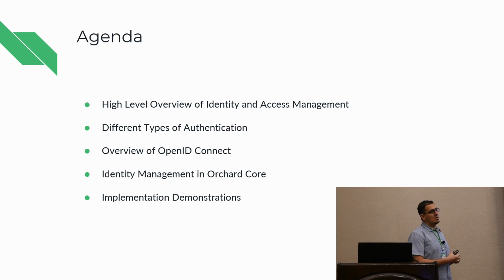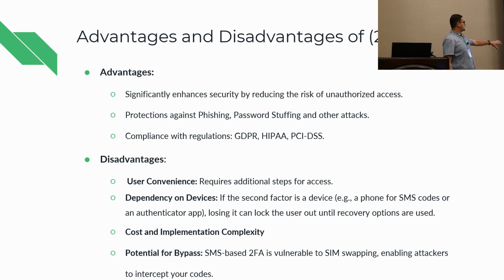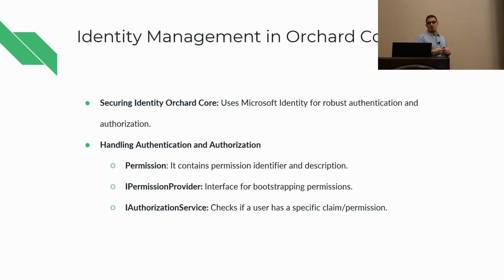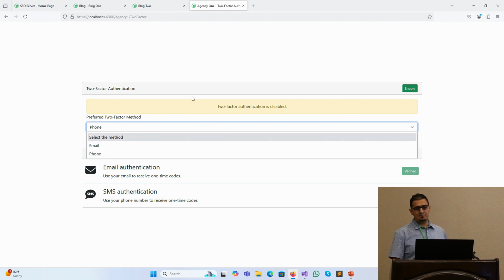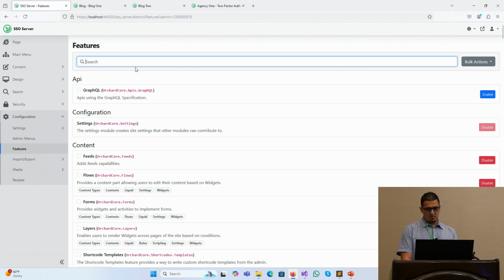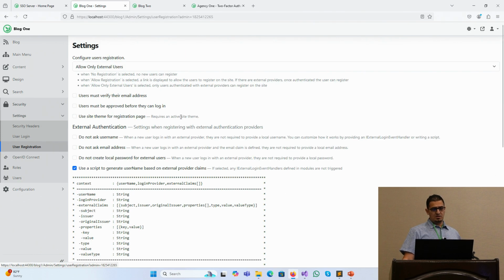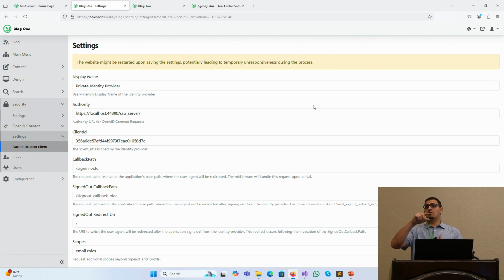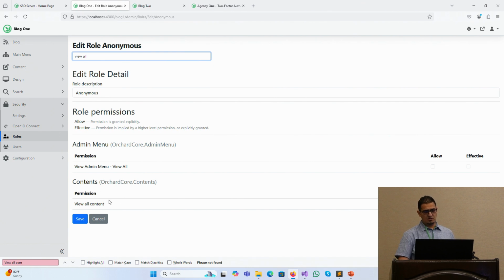Authentication in Orchard Core - Orchard Harvest 2024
Telling users apart from each other and specifying what they are allowed to do are cornerstones of a robust and secure application. Mike Alhayek explains all the concepts involved with authentication, authorization, identity management (especially OIDC) and how they work in Orchard Core.